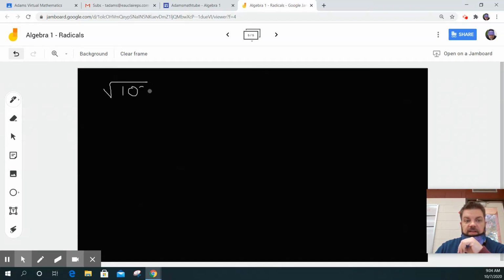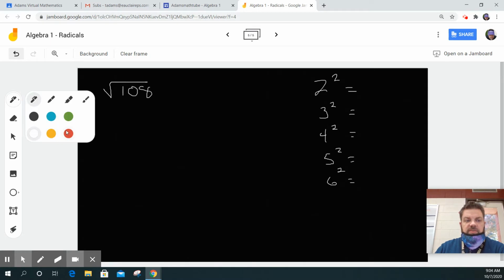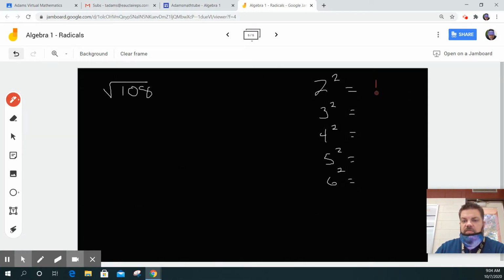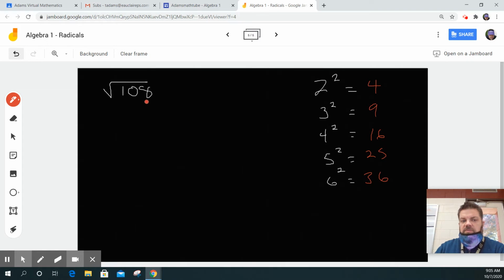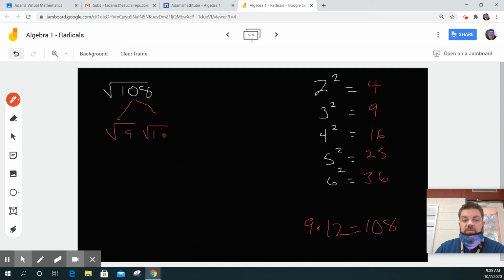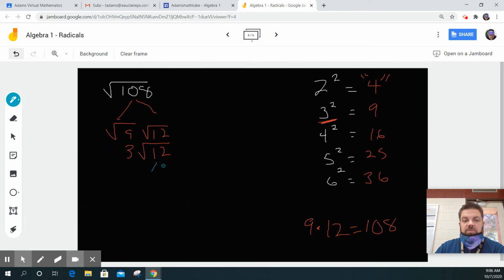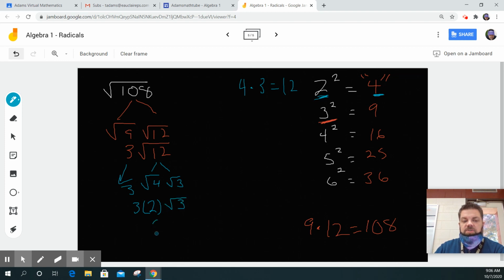Algebra 2 - Radicals - Example 8